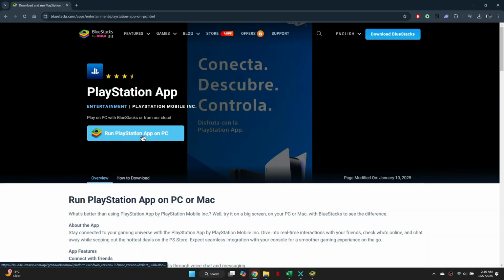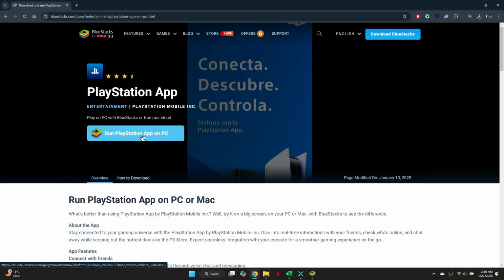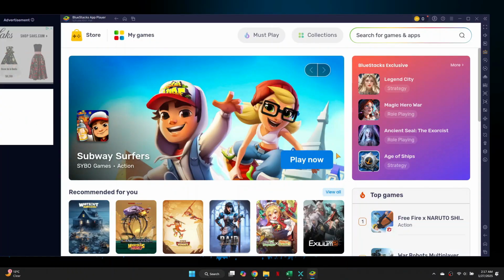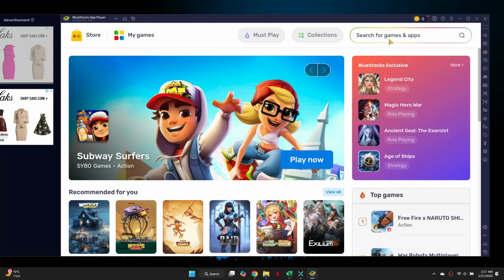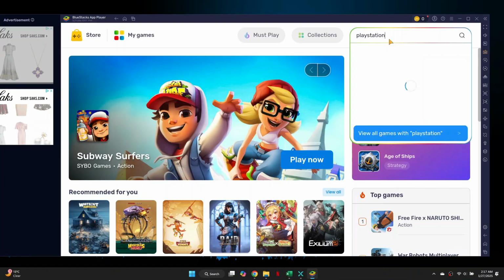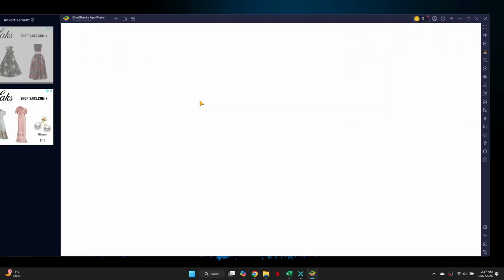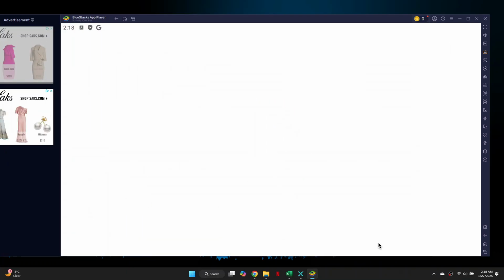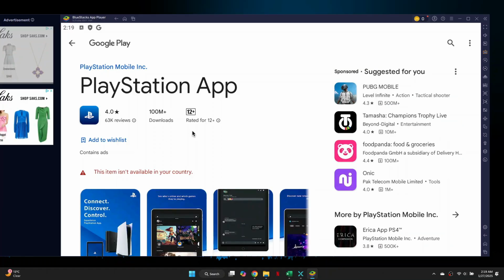How to Download PlayStation App on PC (2025) – Easy Tutorial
Want to use the PlayStation App on your PC? 🖥️ In this tutorial, I’ll show you how to download and install the PlayStation App step by step in 2025!